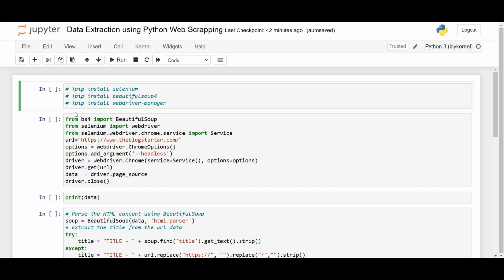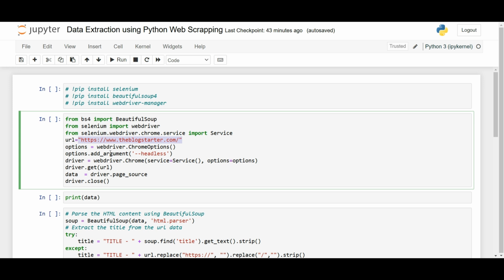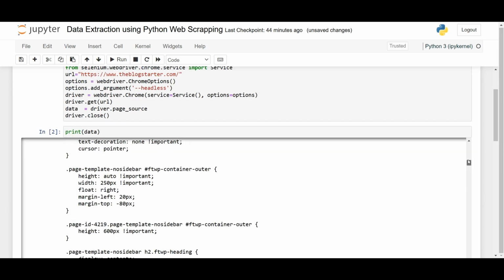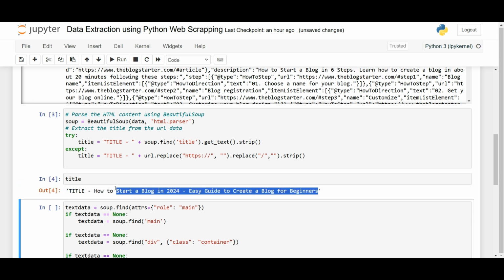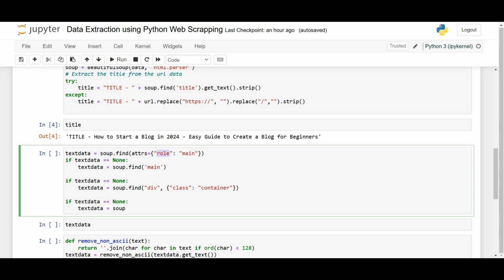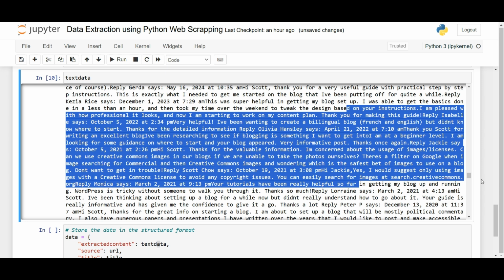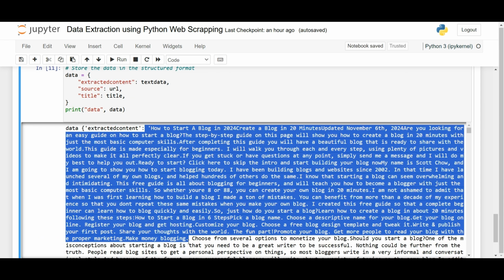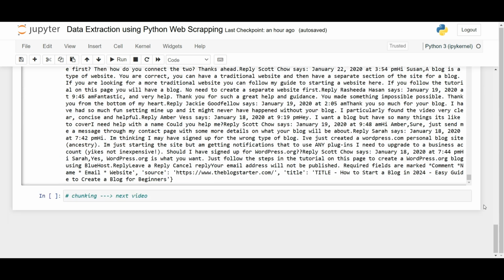How to Do Web Scraping Using Python with Selenium - English